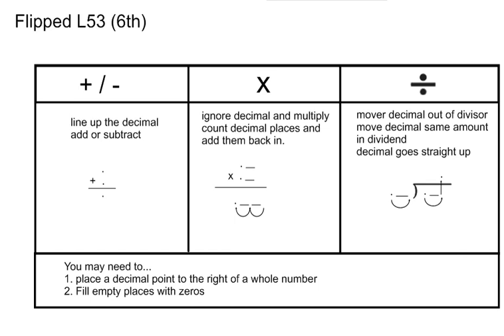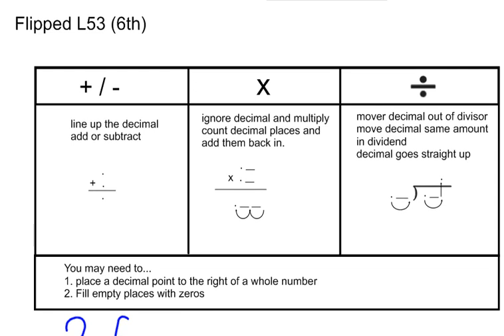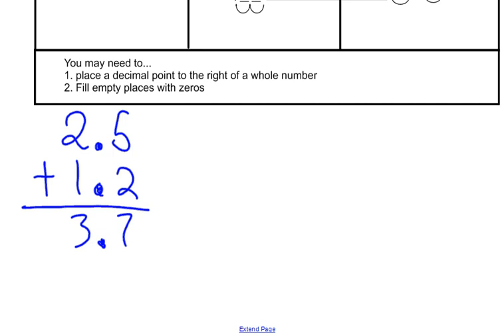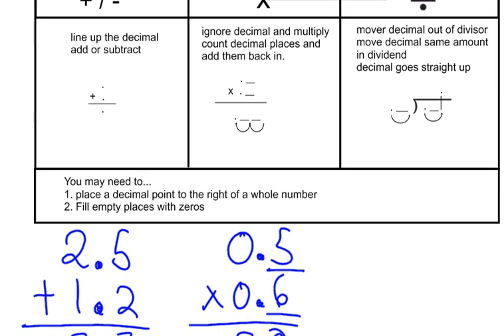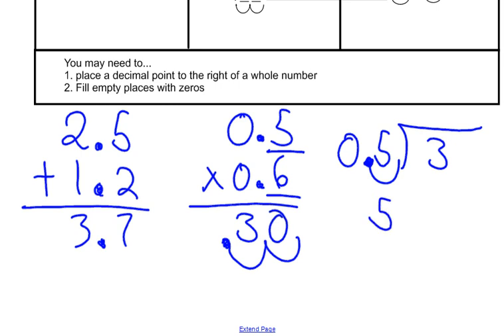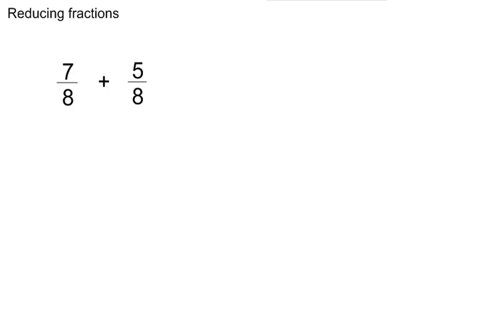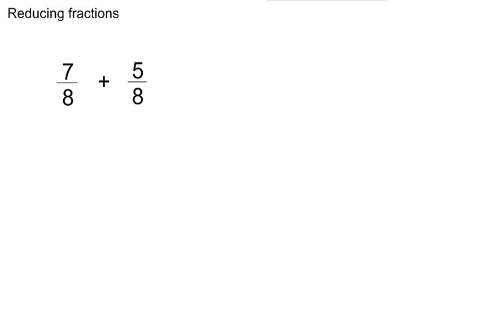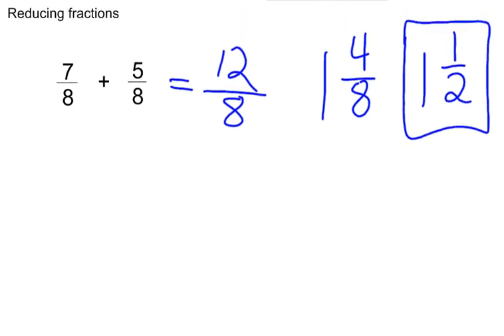TigerMath L53 6th